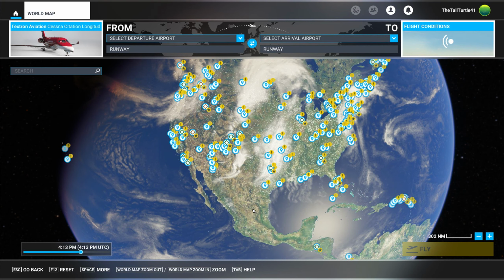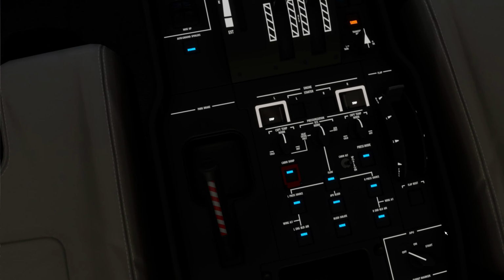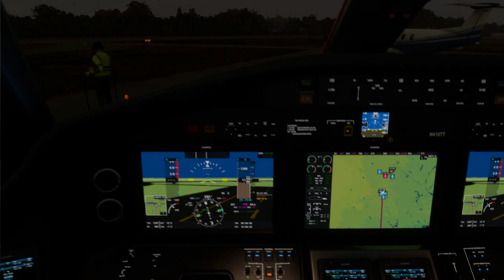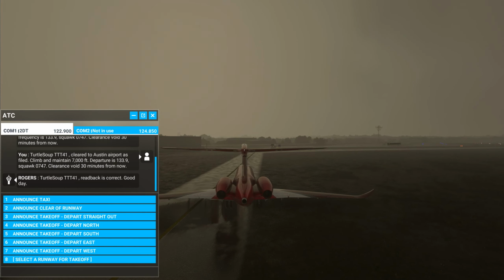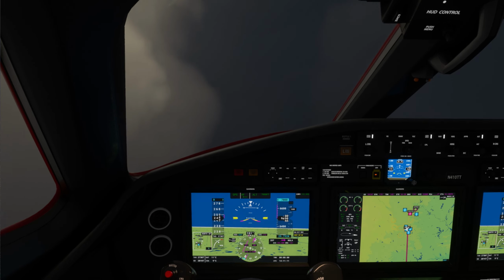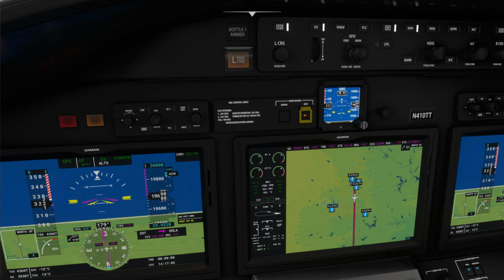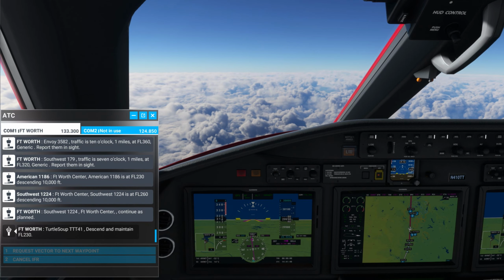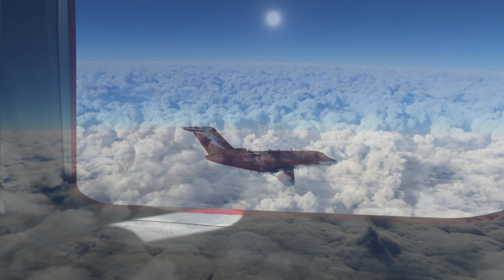EASY IFR to AUSTIN! Microsoft Flight Simulator!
Today, we fly away from a closed airport. Ooops.

Airports: [2DT] Downtown Airpark, Oklahoma City, OK, to [KAUS] Austin-Bergstrom International Airport, Austin, TX

Aircraft: Default Cessna Citation Longitude